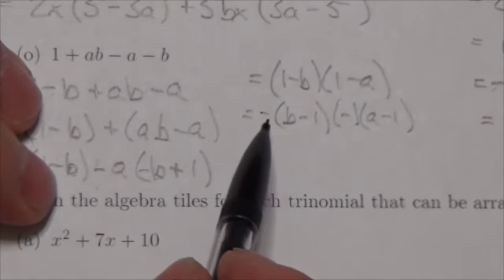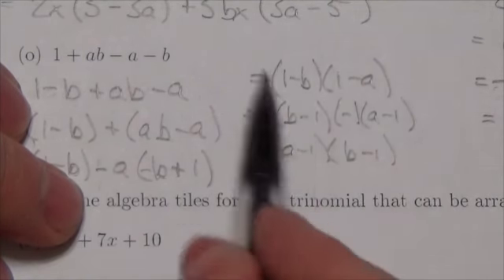Math 10C Poly Review WR#7o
This video is about factoring a polynomial.